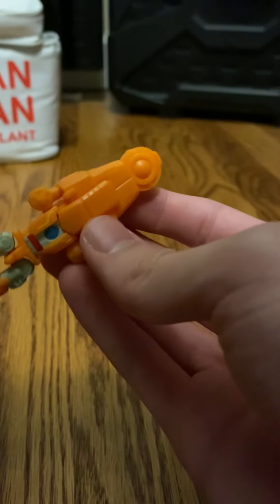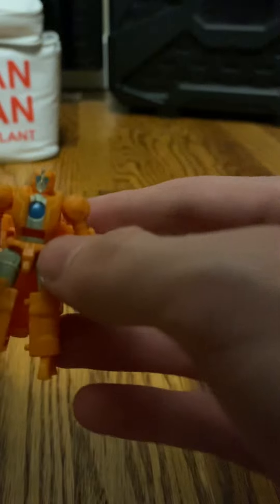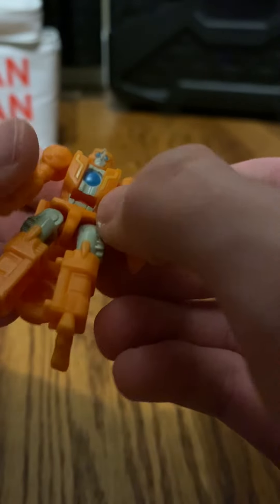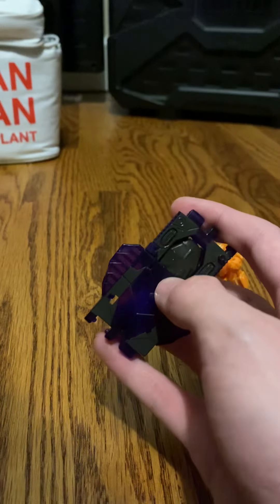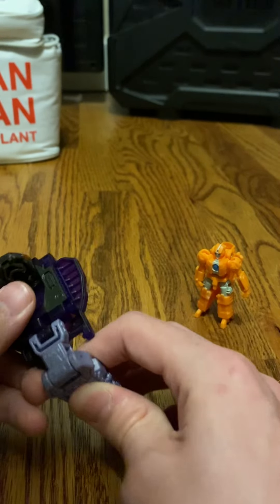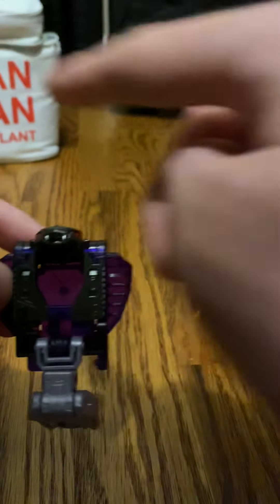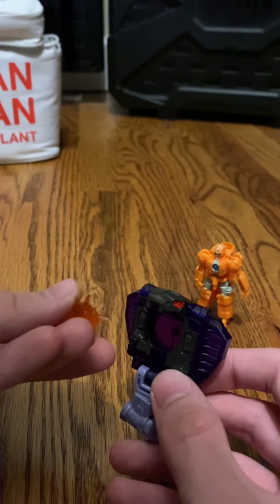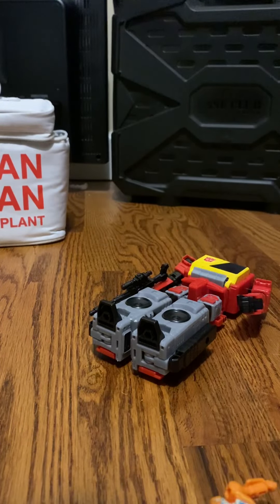My Transformers reviews #32 - Earthrise Rung and Slitherfang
THREE NINETY NINE EACH!